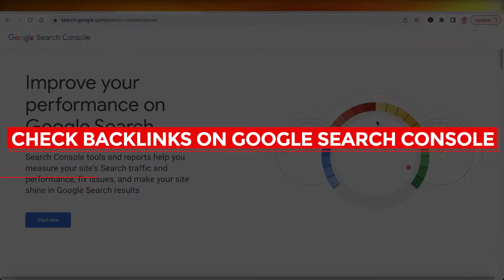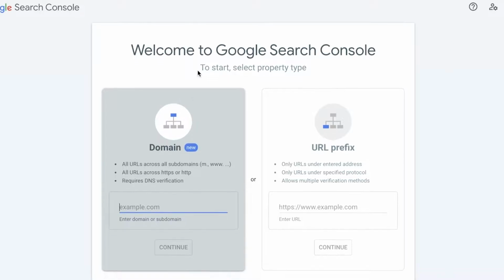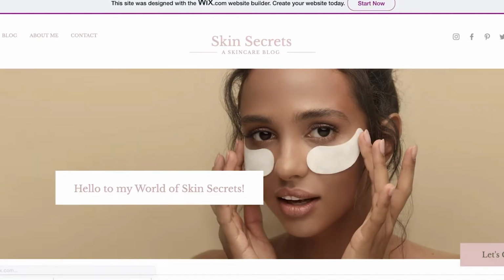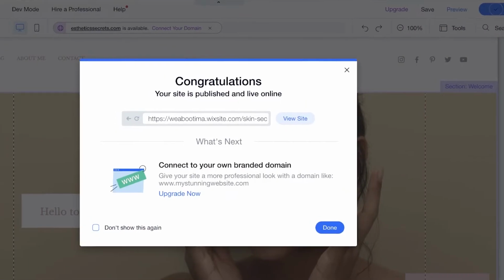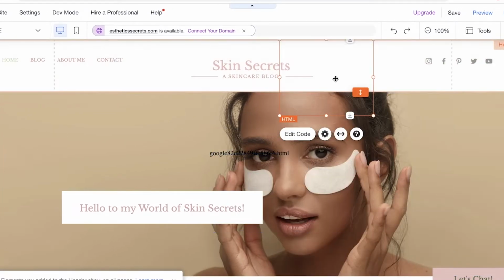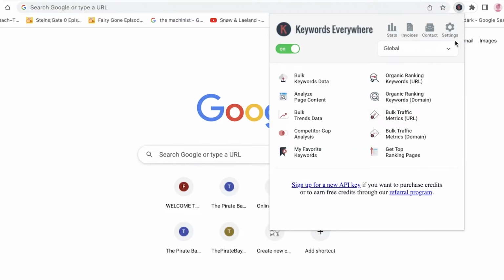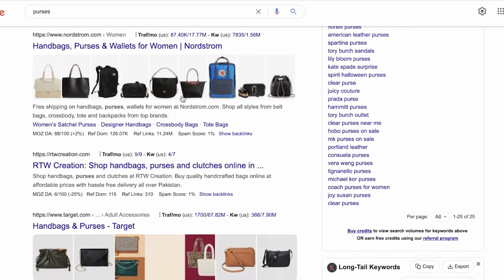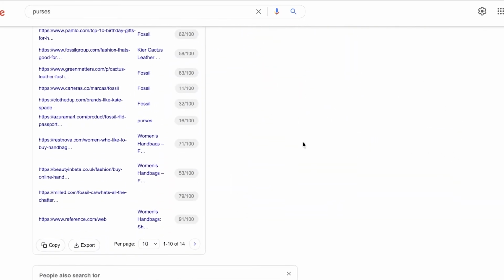How To Check Backlinks On Google Search Console (FREE!) - Easy 2022 Tutorial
In this video I show you how you can check Backlinks on Google Search Console. This is super easy to do and we will cover the whole process step by step.